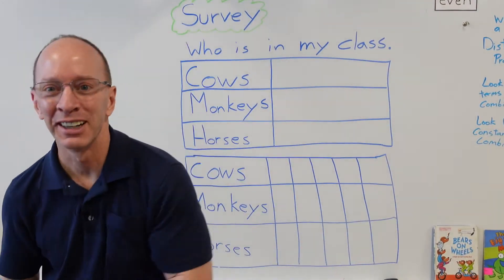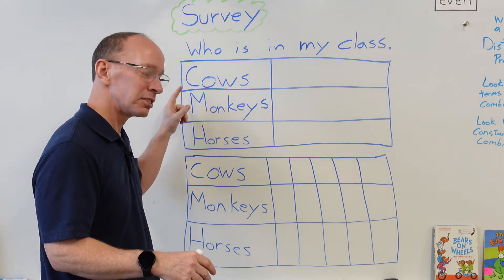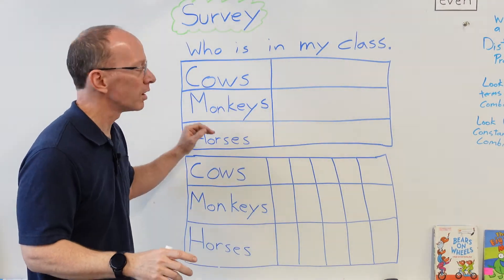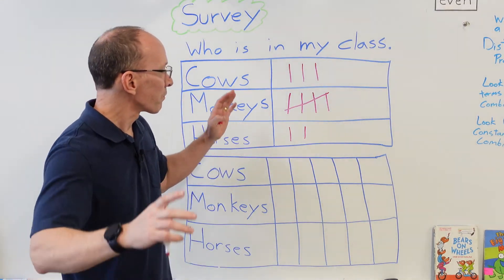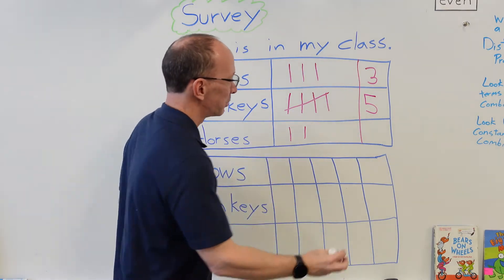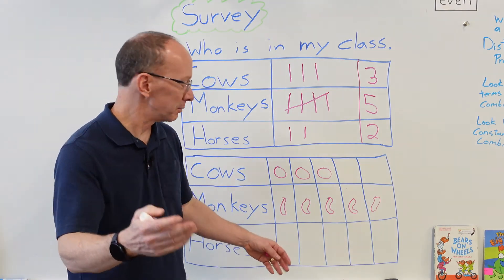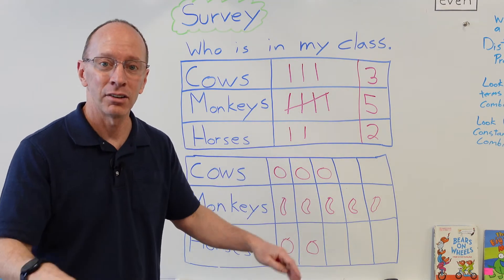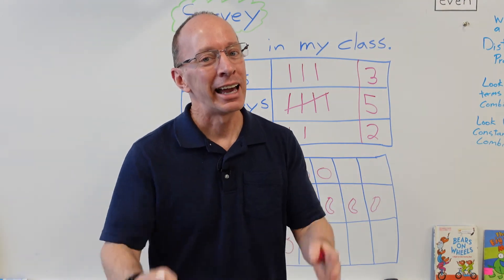Learn about Tally Charts and Picture Graphs ⭐ Pictograph | Collecting Data | Daily Math Practice 😃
This is Daily Math Practice with a lesson on taking a survey, collecting data, using tally marks, and then creating a picture graph. Use this at home or in the classroom. Students copy the problems and work on them at their desk. Hit Pause to work on the problems. Then hit play and Mr. Jeff will go over the problems and explain the answers.

Thanks you! Have a good day.